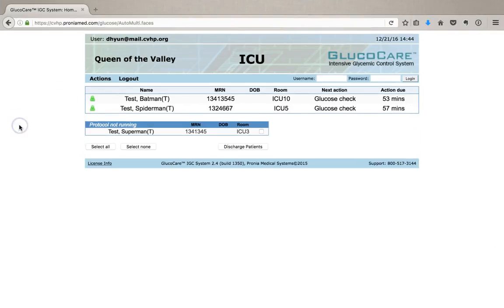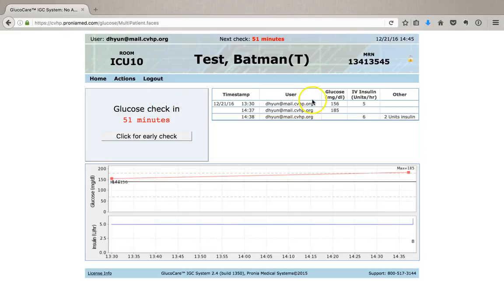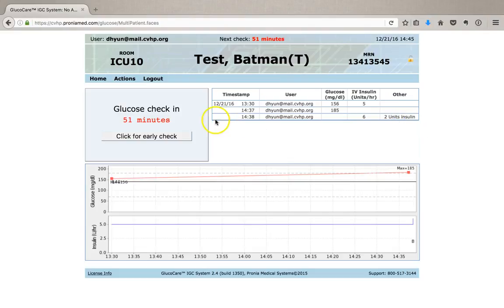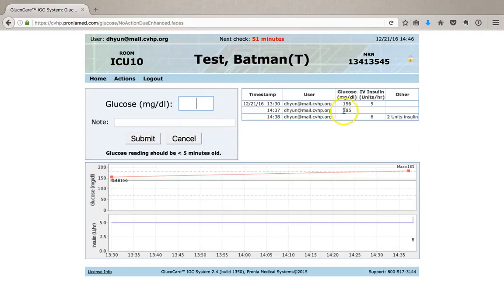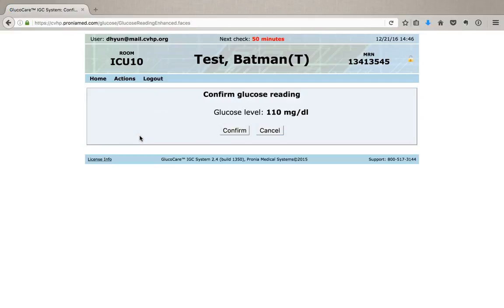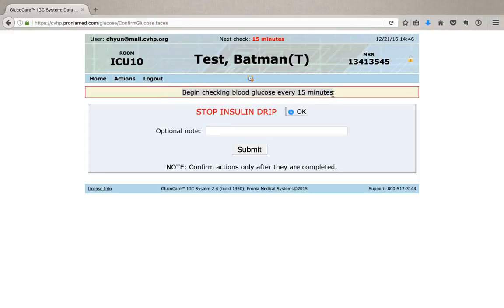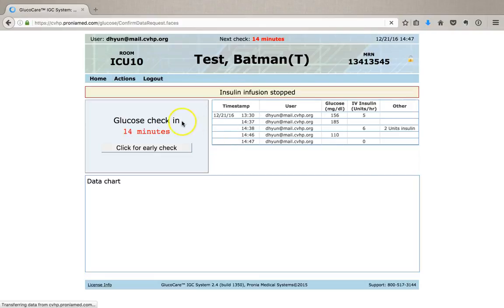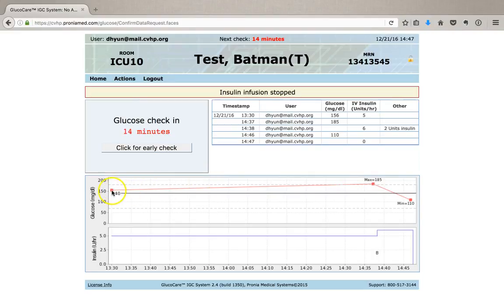GlucoCare 8 NonScheduled Entry